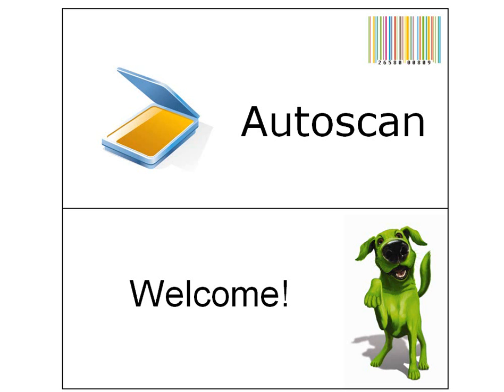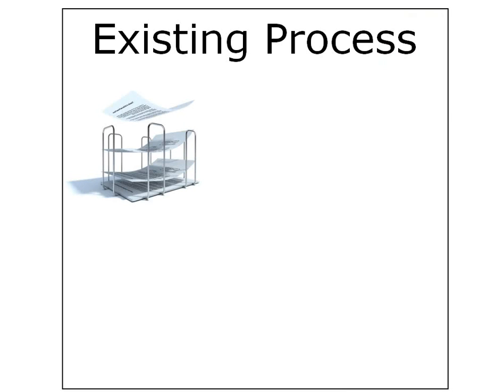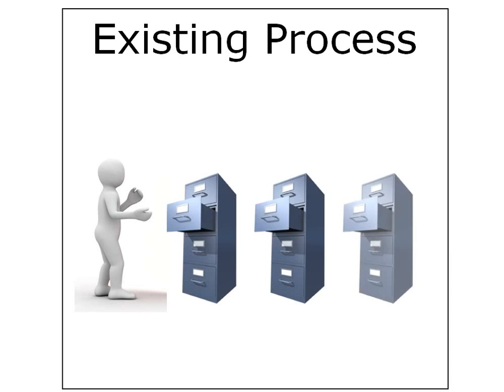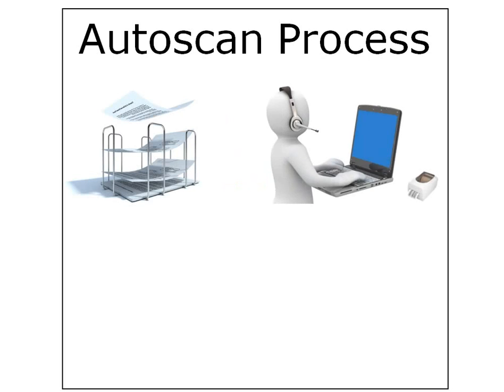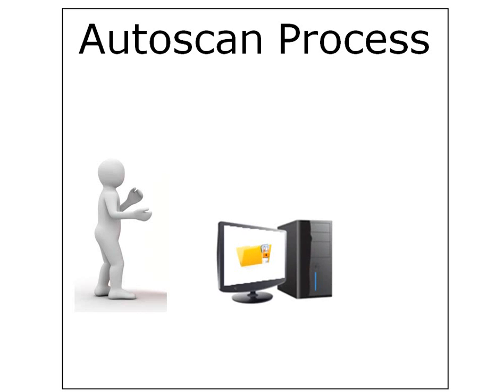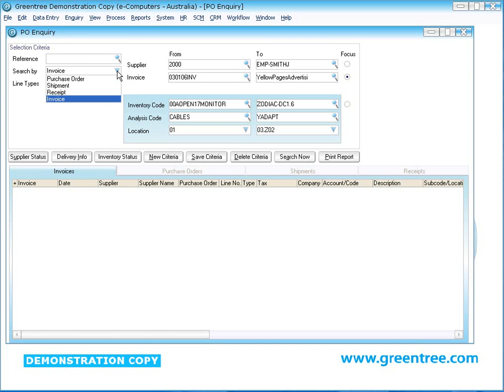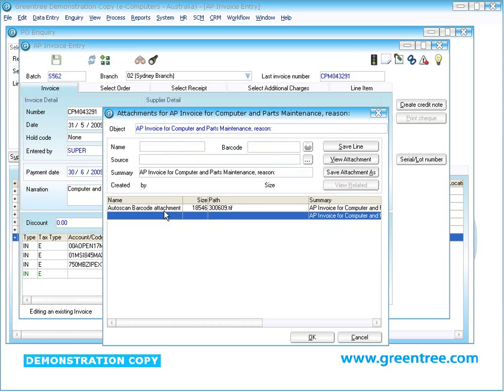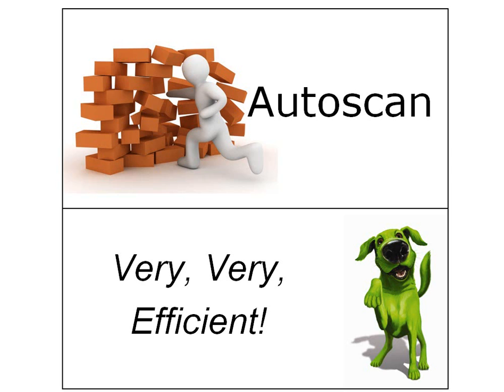Greentree Workflow Desktop Module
Star Business Solutions - Now you truly can have your finger on the pulse of your business.

Always having an instant snapshot of real-time key business information live at your fingertips is vital to any organisation striving for improved and streamlined business processes. The Greentree Workflow Desktop module provides countless dynamic desktop views with information updated to all relevant desktops across the organisation instantaneously.

Key Benefits

Immediate Access to Key Indicators
Advanced Workflow Management
Workflow Desktop
The Workflow Desktop module allows you to create multiple "Desktop Views" that provide immediate visibility of key business information across the system. Information may be selected, rerouted and "drilled into" for immediate access to key data. Desktop views can be tailored to suit each individual user, user team or perhaps different user type. Workflow Desktop enables you to group business processes and simply build information on the fly resulting in timely access to information and elimination of many unnecessary steps.